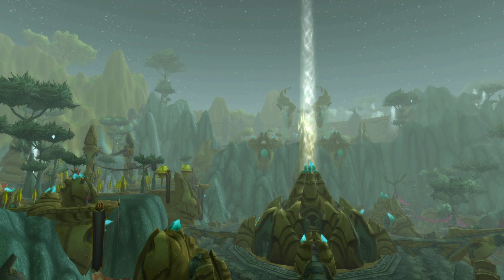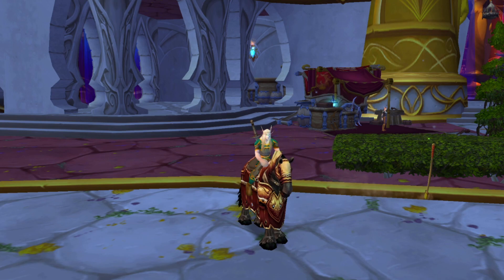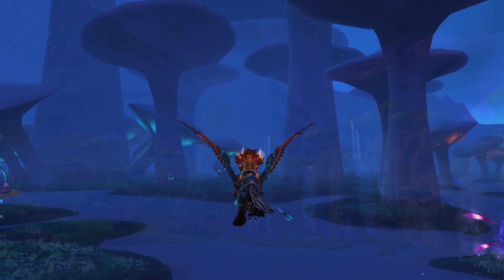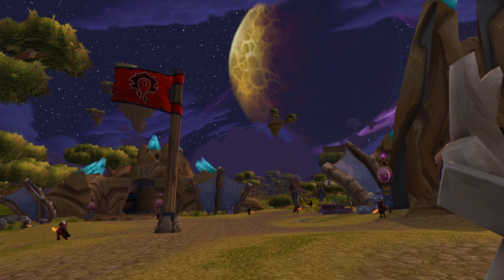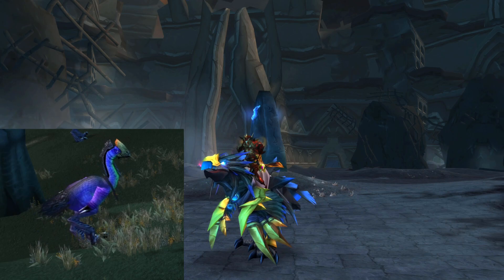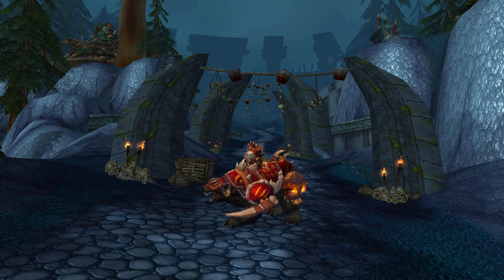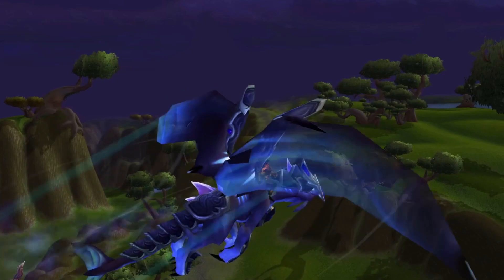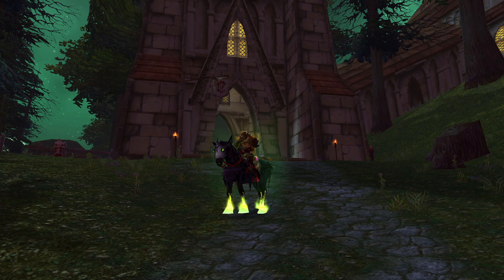All the Mounts in the Burning Crusade and How to Get Them | WoW TBC Classic Tutorial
Yeeeah I'm excited for tbc classic. Really excited. Are you excited?
I'm excited. I also drank a lot for this one. A lot. It was a long video and the footage was very tedious to cap, although a fun topic for sure.

Be sure to sub and stick around for my streams, right here on youtube!

0:00 We Don't Need Long Intros
0:49 Hawkstrider
1:24 Elekk
2:25 War Mounts
2:50 Bloodknight Warhose and Charger
3:19 Gryphon
4:00 Wyvern
4:33 Cenarion War Hippogryph
5:23 Talbuk
7:00 Dark Talbuk
7:59 Fiery Warhose's Reins - Midnight
8:23 Ashes of Al'ar
8:47 Swift Flight Form
9:27 Reins of the Raven Lord - Anzu
10:03 Nether Rays - Sha'tari Skyguard
11:14 Nether Drake - Netherwing
12:46 Flying Machine -  Turbo-Charged Flying Machine
14:04 Amani War Bear
14:19 Glad Drakes  - Swift, Merciless, Vengeful Nether Drake
15:39 Swift Zhevra
16:20 TCG Mounts - Spectral Saber, Big Battle Bear
17:24 Headless Horseman's Mount - The Horseman's Reins
18:09 Brewfest Mounts - Brewfest Ram, Swift Brewfest Ram
19:24 We Need Long Outros